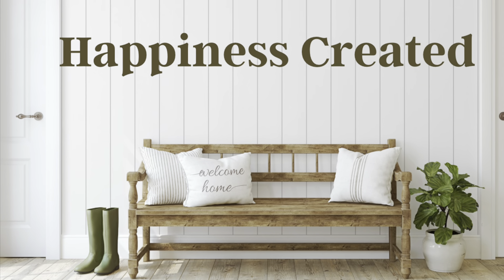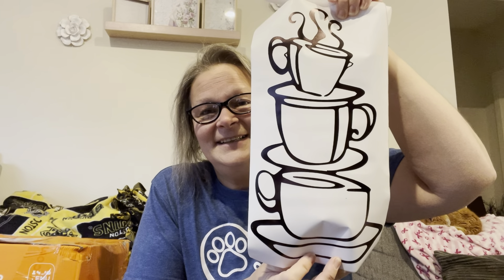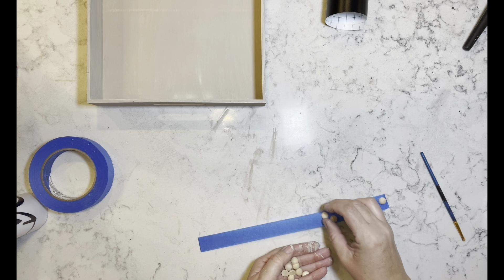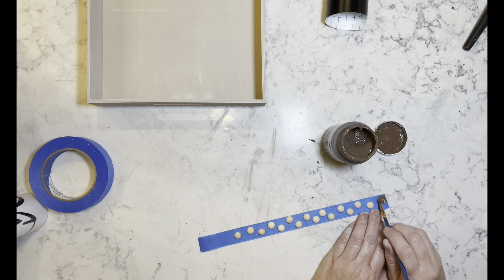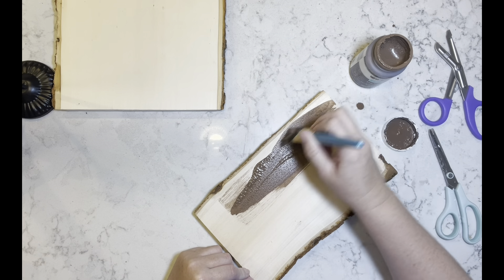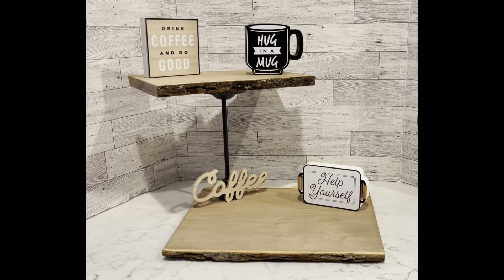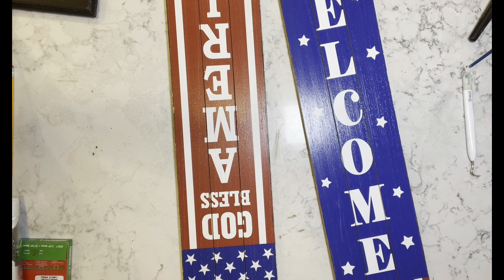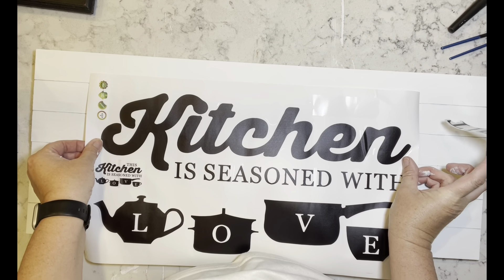3 Kitchen DIY’s | Wooden Tiered Tray | Kitchen Decor DIY | Coffee DIY’s | temu | Code: sale7234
🌸Links to my Picks🌸:

1 Sheet Decorative Creative Removable Coffee Cup Wall Sticker, Waterproof Bedroom Sticker $1.19💰

28x51cm, Kitchen, Removable Wall Stickers, Teapot, Casserole, Kitchen Dining Background Decorative Stickers $1.19💰

Today’s video is full of Temu Crafting DIY's. I am so excited to be teaming up with them. I hope you enjoy this video.